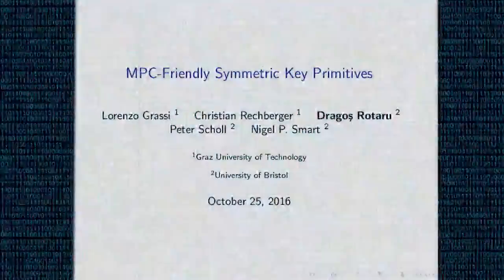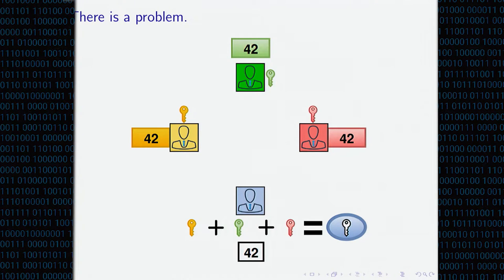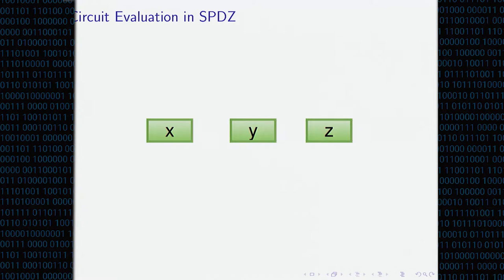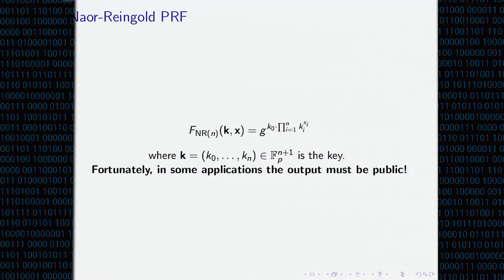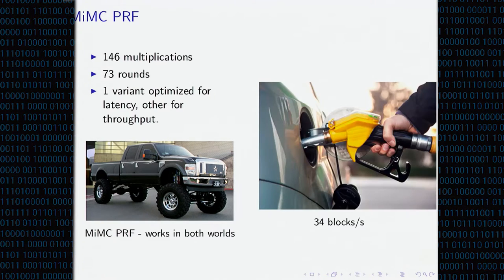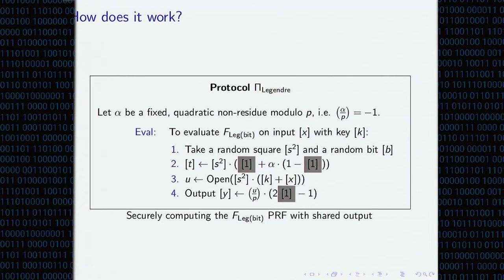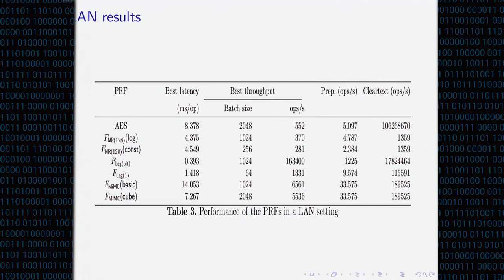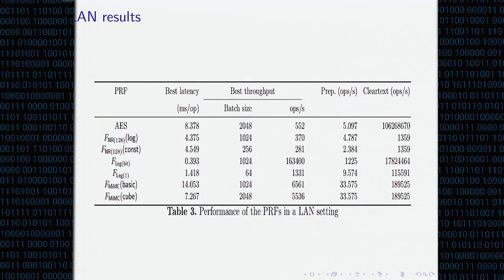CCS 2016 - MPC-Friendly Symmetric Key Primitives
Authors: Lorenzo Grassi, Christian Rechberger (TU Graz), Dragos Rotaru, Peter Scholl, Nigel P. Smart (University of Bristol)